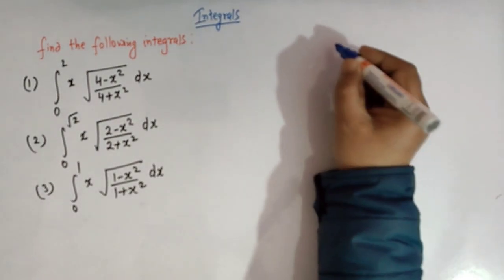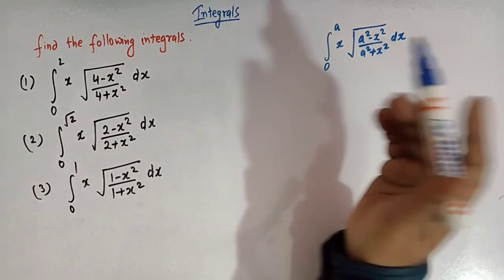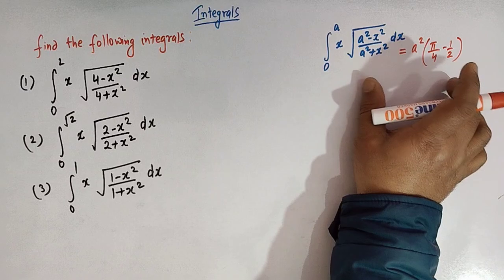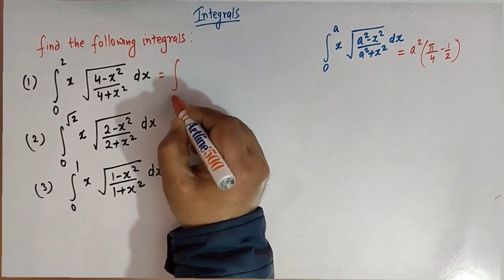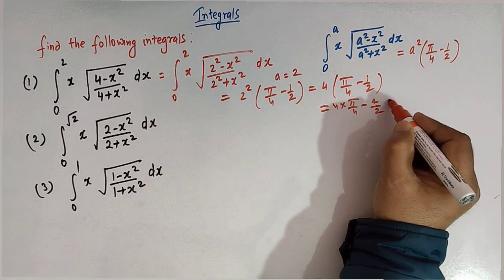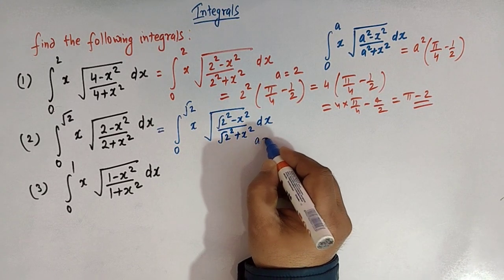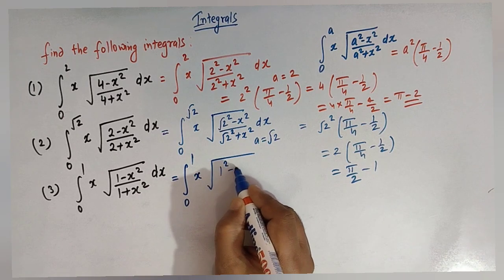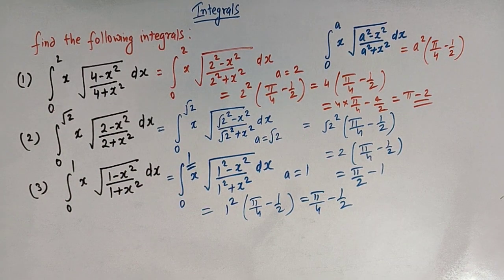Definite integrals-A simple formula to evaluate integrals.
How to evaluate integrals using direct results or formula.